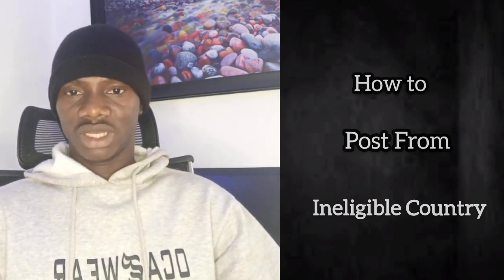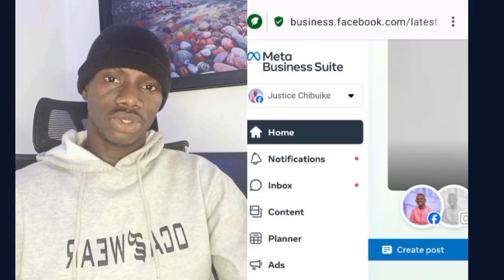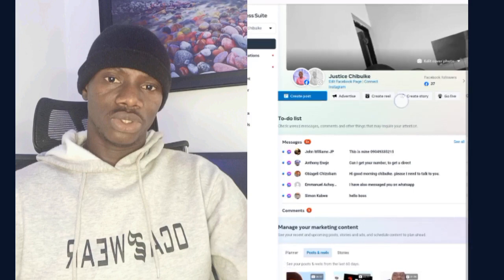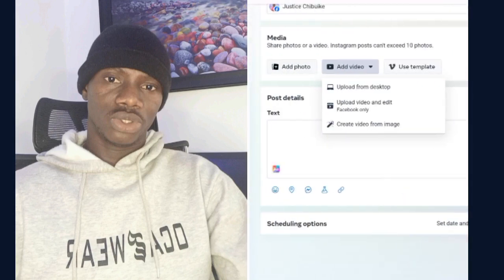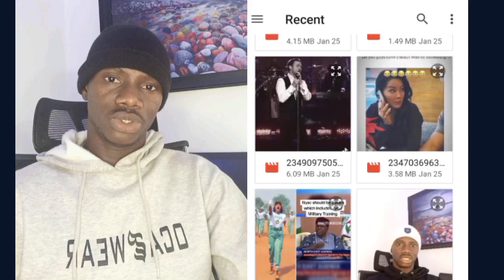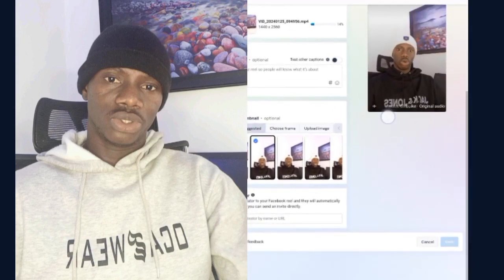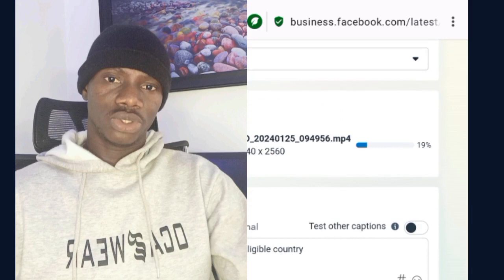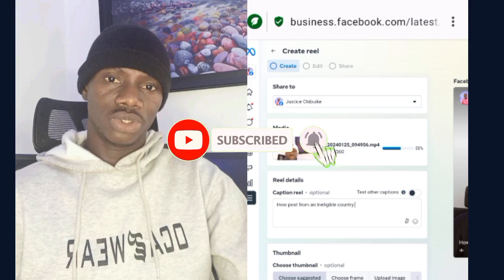How to Post From An Ineligible Country on Facebook (Complete Updated Tutorial)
How to post from an Ineligible country on Facebook (Manage your facebook page using this tutorial Guide)